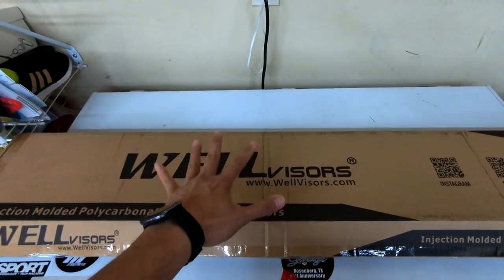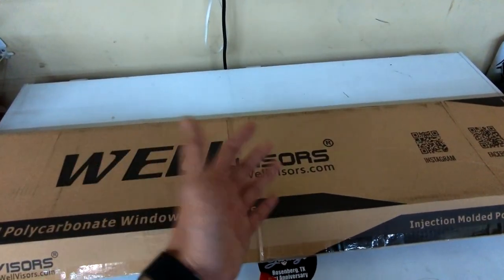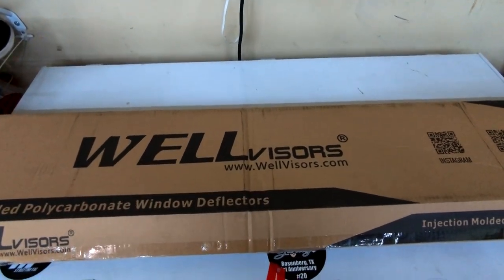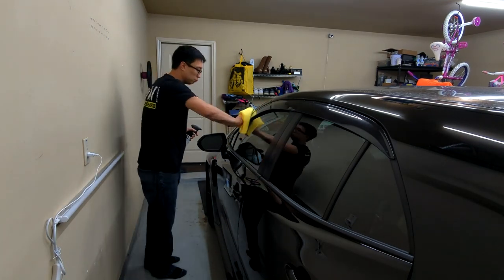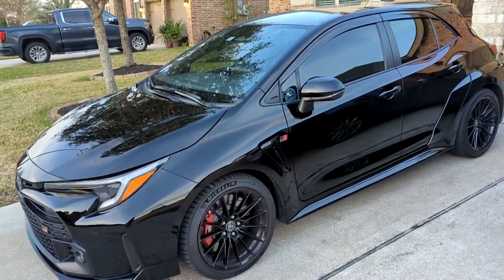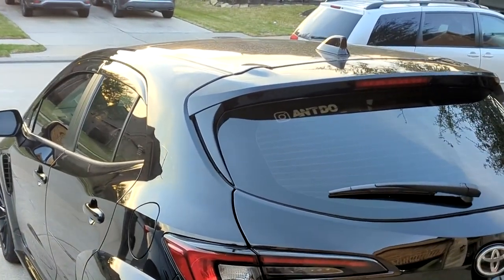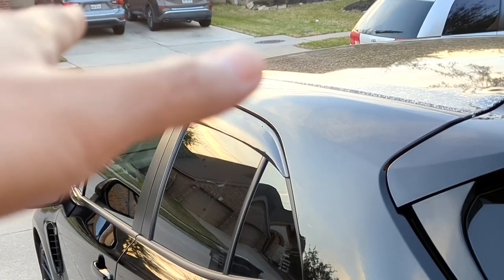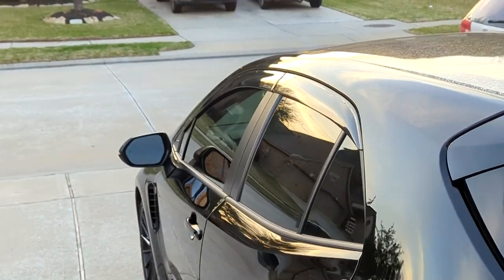BEST Window Visor For The GR Corolla!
How to install Window Visors on your 2023 Toyota GR Corolla. Well Visors Wind Deflectors Install 2024 Blue Flame GR Corolla Circuit Edition Morizo.

Well Visors:

Formally Do Boy's Garage. Now re named to just me, Anthony Do.